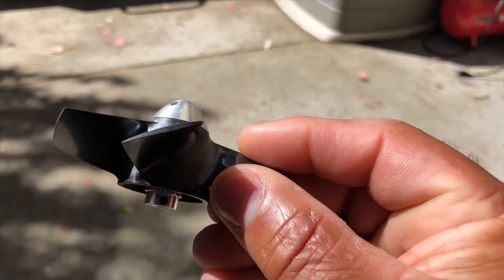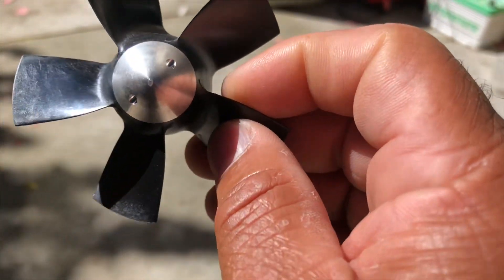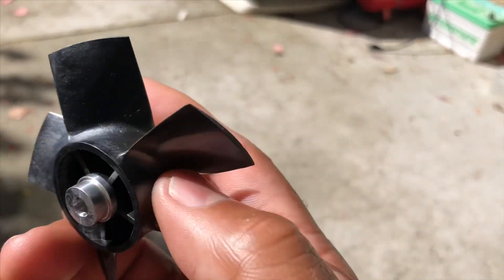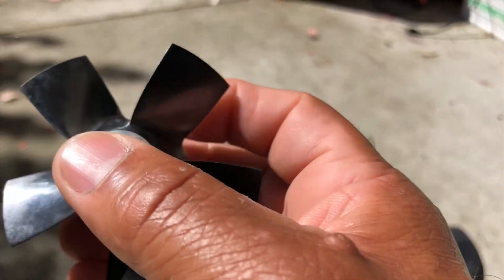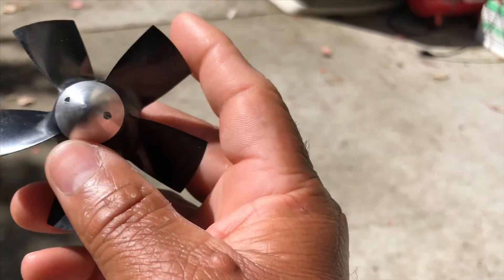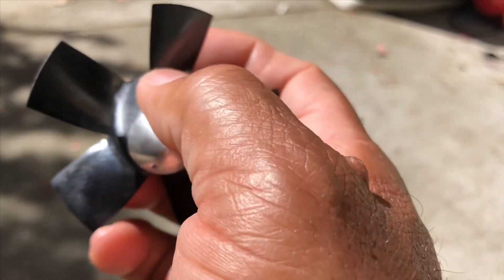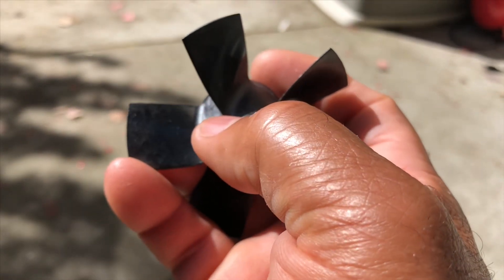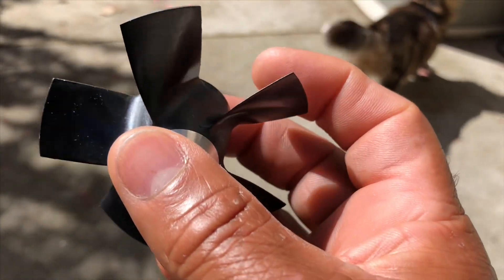How to Balance Eflite V15 and V32 5 blade fans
I have balanced several of these over the years and am now getting requests to make burners for them as well. In order to keep the burners super bright you need to balance the fan or it may tear everything apart! I noticed that I forgot to say in the video that you need to move the weight from the outside to the inside pocket behind the blade once you figure out when it balanced. For optimal balancing you may want to start over again once you add weight to one area.  It can take 1-3 blades to get fully balanced. This is my method for balancing which is simple, quick and easy. I am able to make afterburners for just about all inrunner style motors!